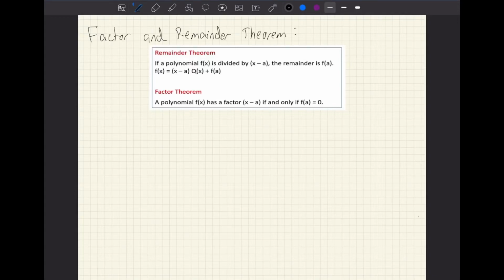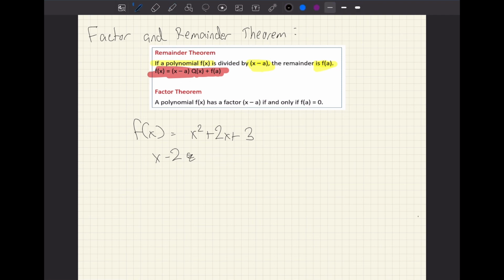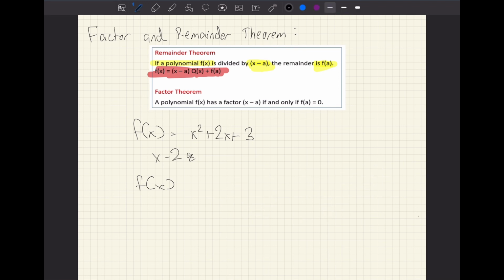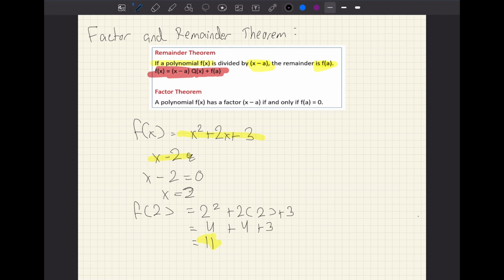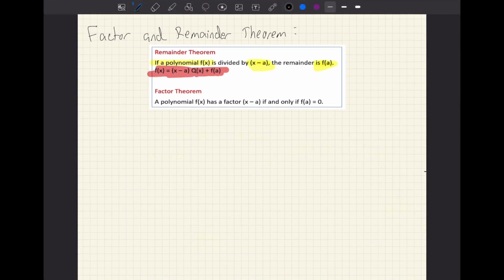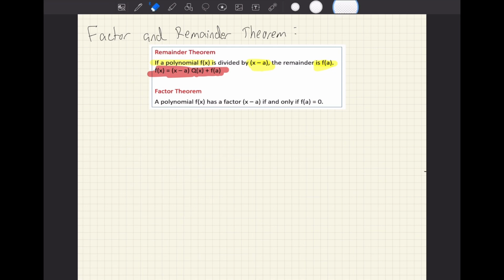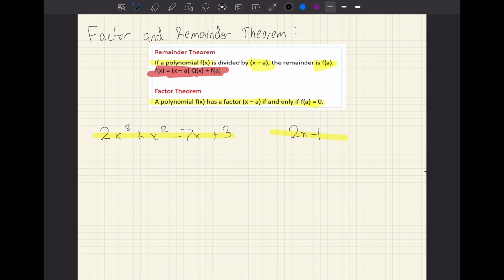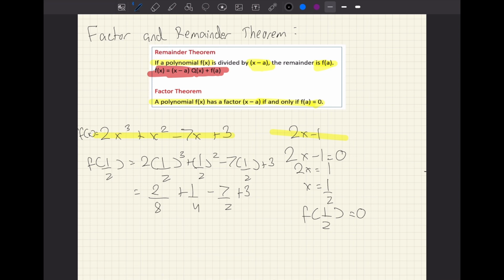Factor and Remainder Theorem Polynomials | A2 Math